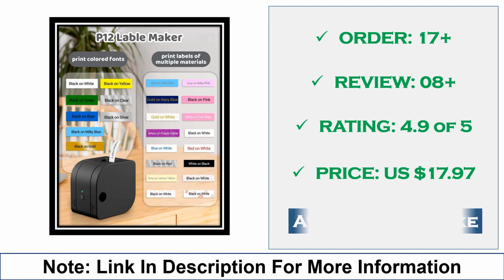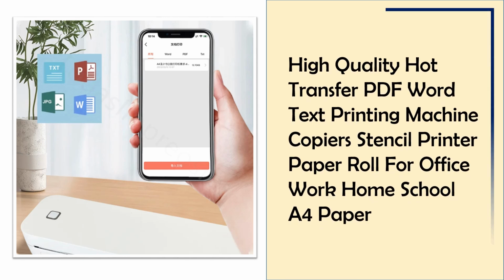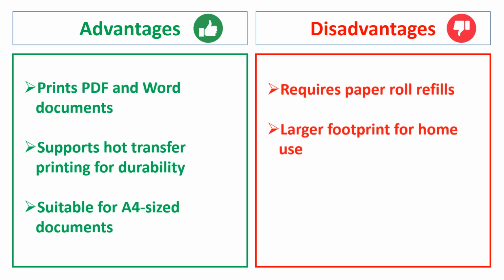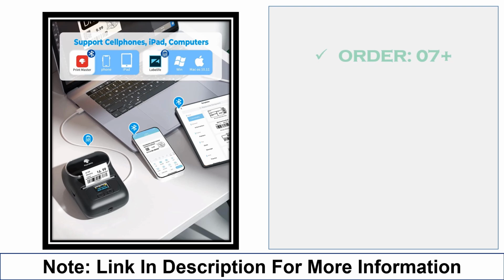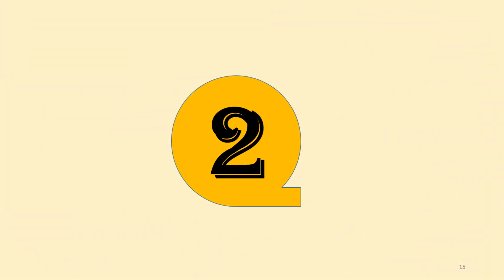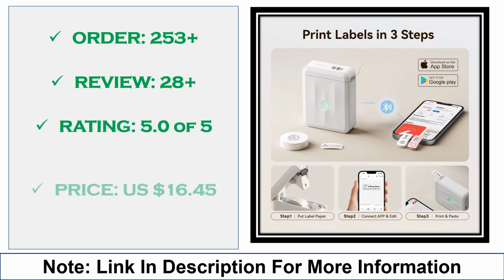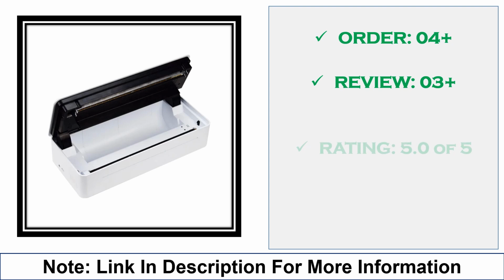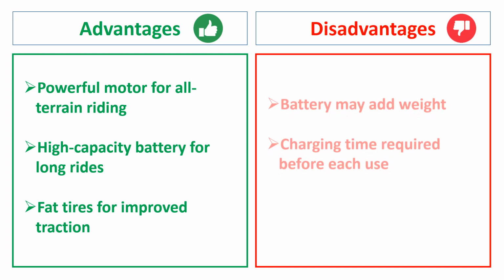Top 5 Best Printers For College Student of 2024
1. A4 Bluetooth Thermal Printer 300dpi

2. NIIMBOT D110 Thermal Label Printer

3. Phomemo M110 Label Printer

4. High-Quality Hot Transfer PDF Word Printer

5. P12 Stain Label Maker

Notes: This Video is for review purposes. please buy products after your own extensive research.